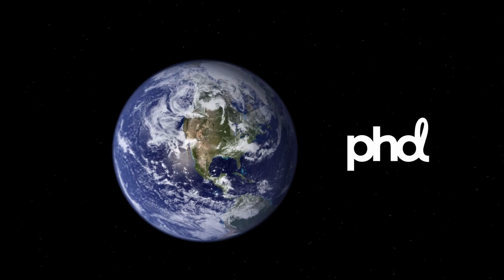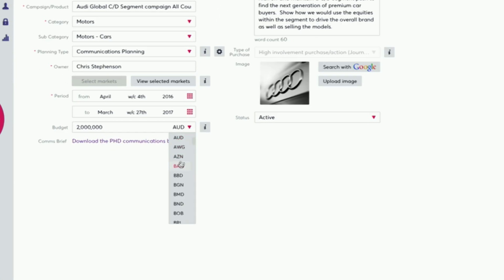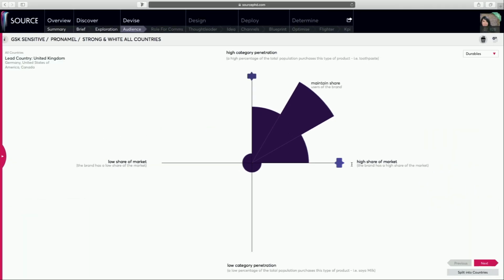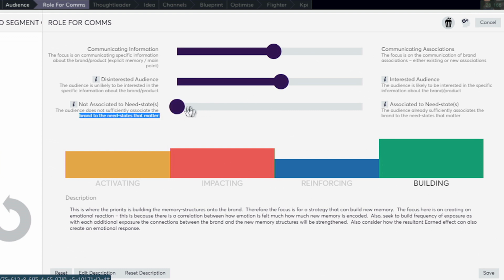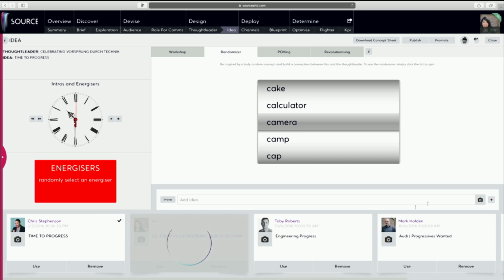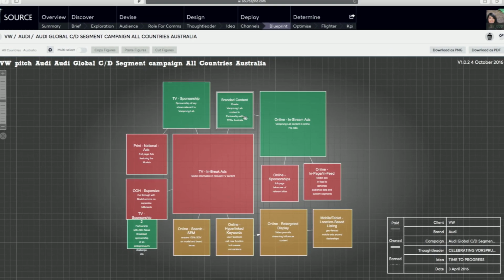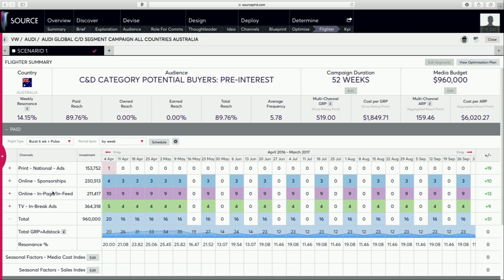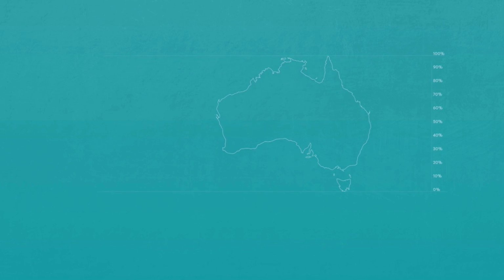Introduction Video - PHD Media - Media and Marketing Agency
Discover how to amp up your video content with Wooshii.